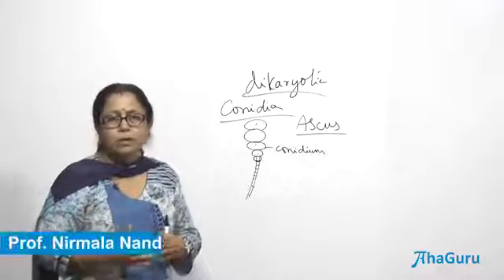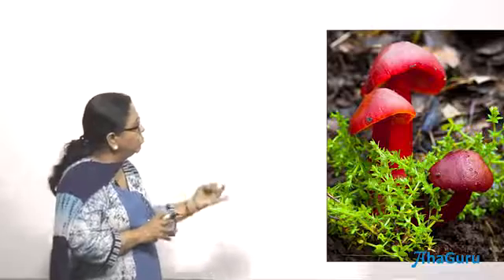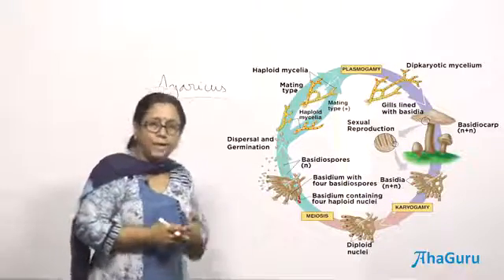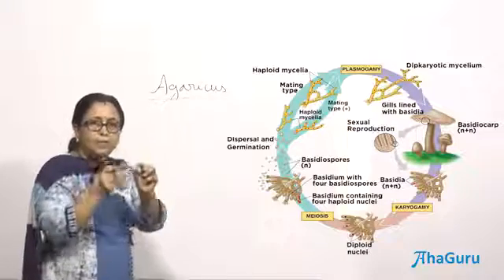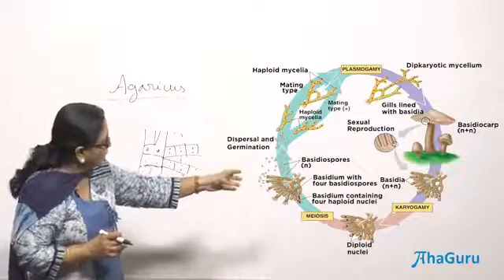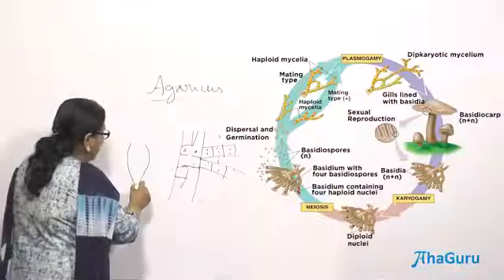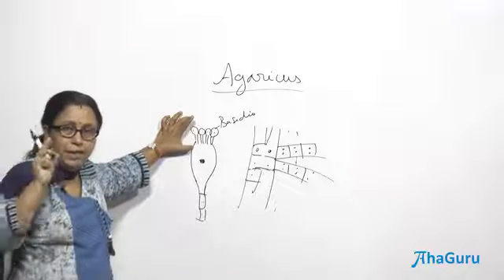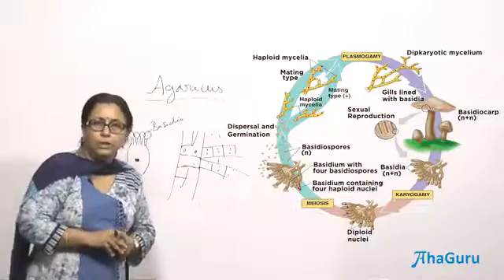Bacidiomycetes | Chapter 2 Biological Classification | Class 11 Biology | CBSE + NEET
Dive into the fascinating world of Ascomycetes with our detailed video from Chapter 2 of Biological Classification for Class 11 Biology. This video is crafted to provide CBSE students and NEET aspirants with a thorough understanding of this crucial group of fungi.

Happy Learning!